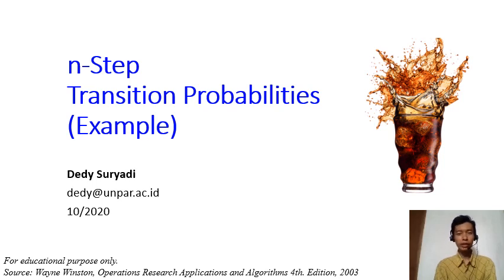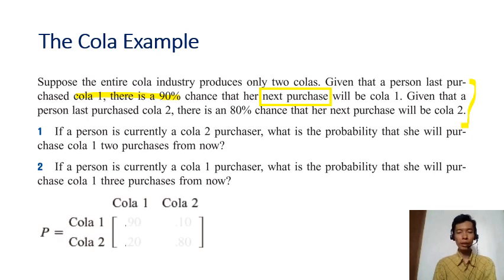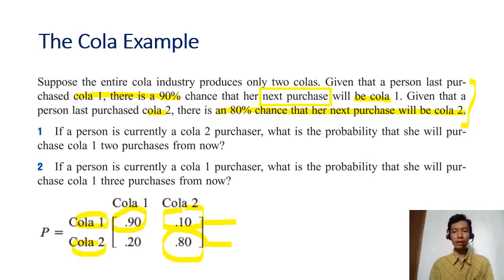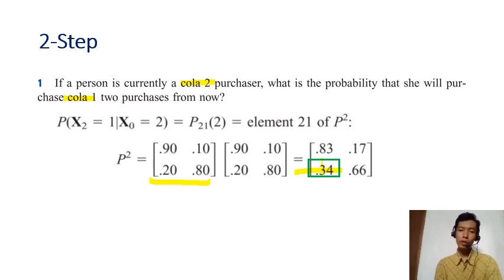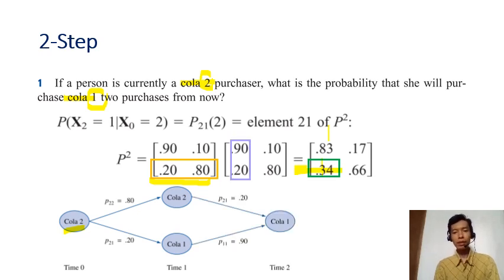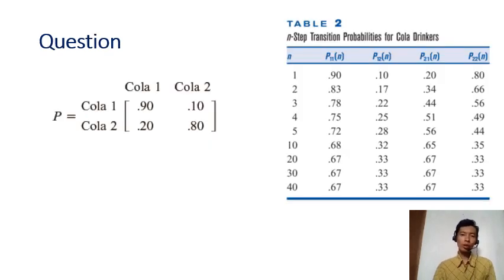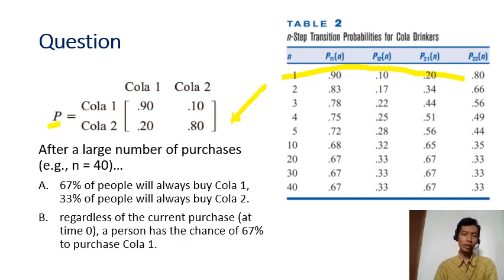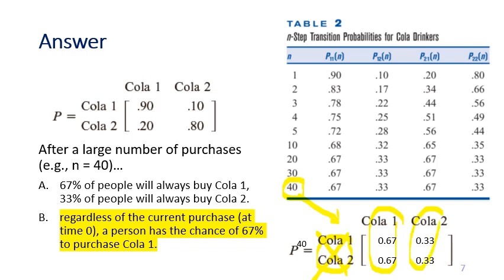OR3 Week5.2 n-Step Transition Probabilities (Example)